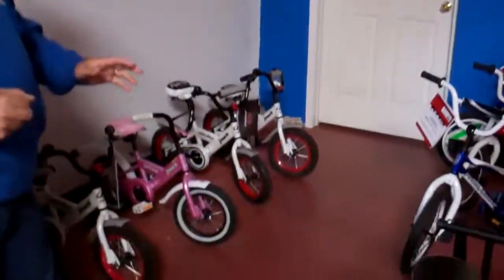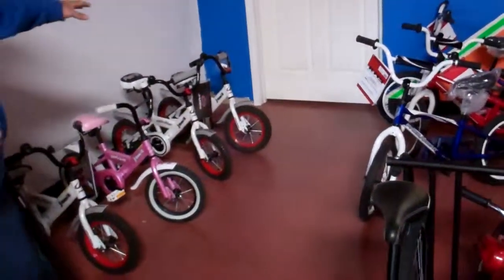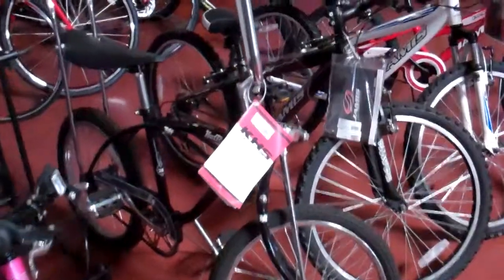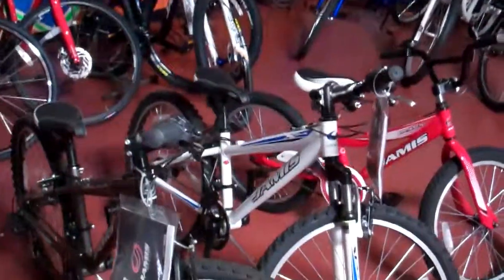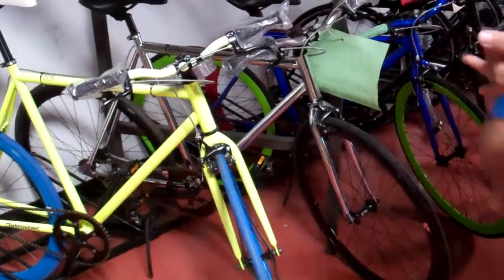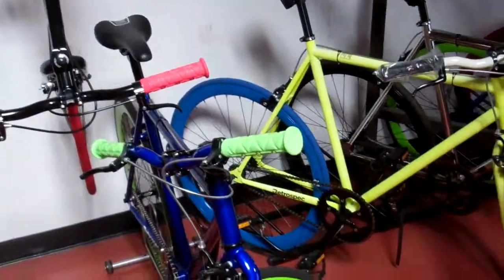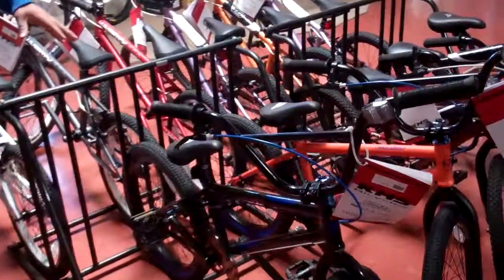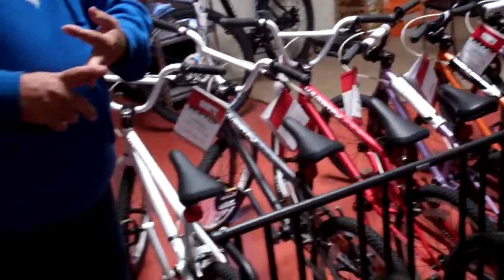Christmas 2013 Bike Sale - Velo Wrench Bike Shop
Vinny gives us a tour of the inventory of kids and junior bikes.